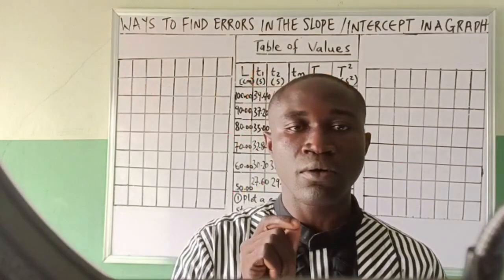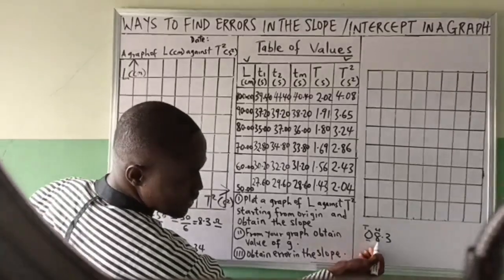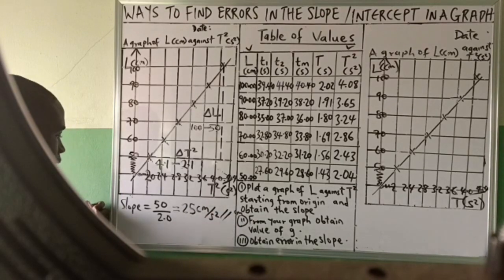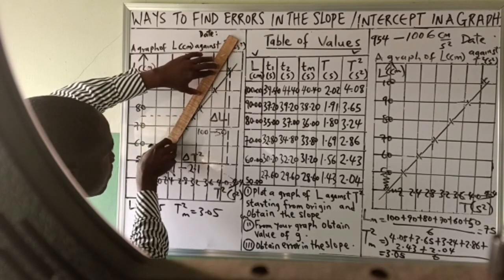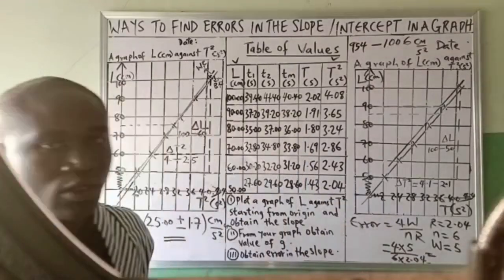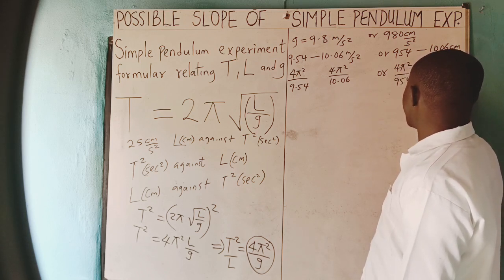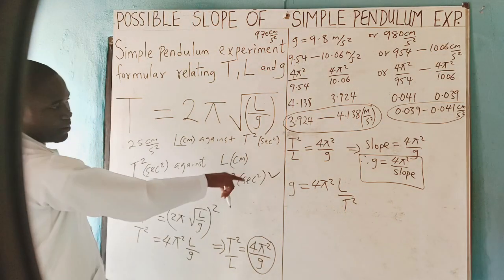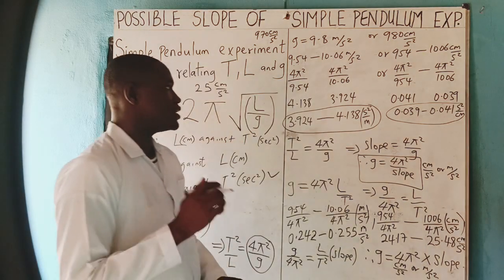How to know if the slope gotten from simple pendulum experiment is correct ( part 2)